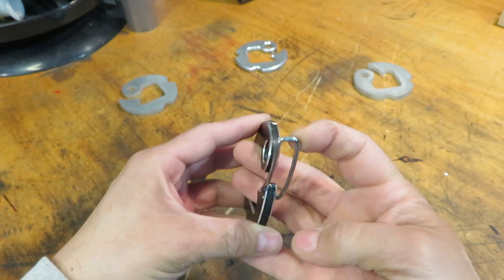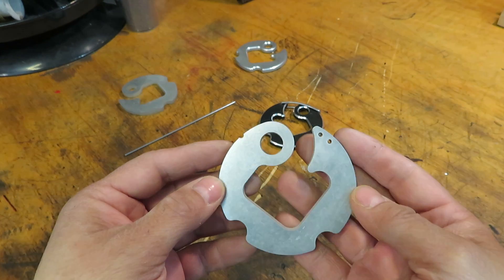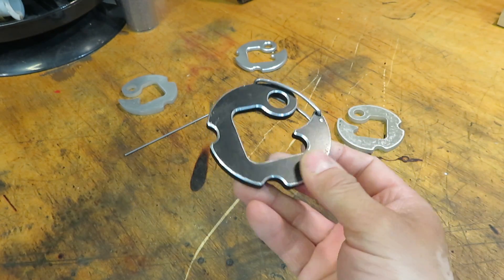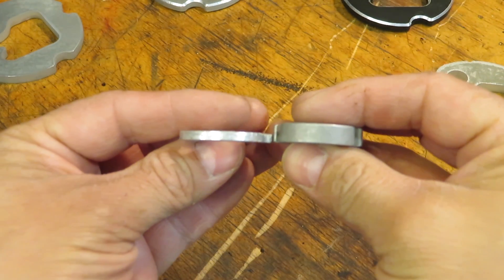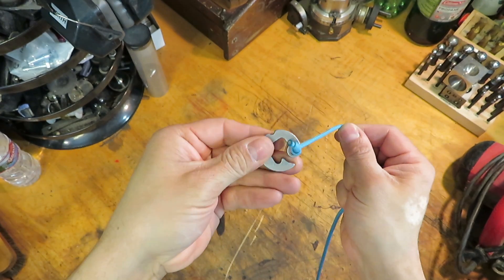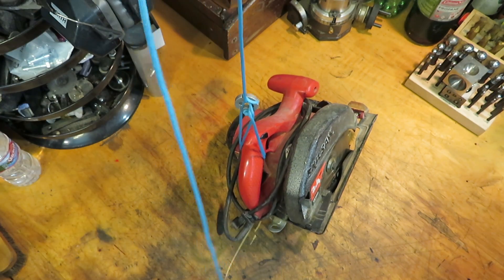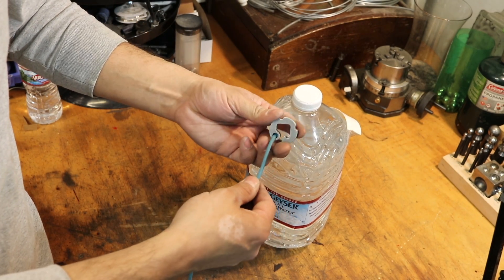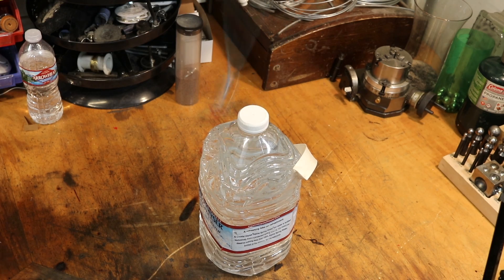Blackwall Carabiner: March 10th Update.